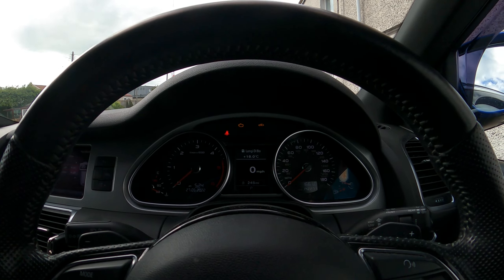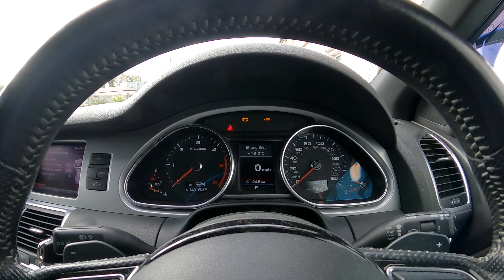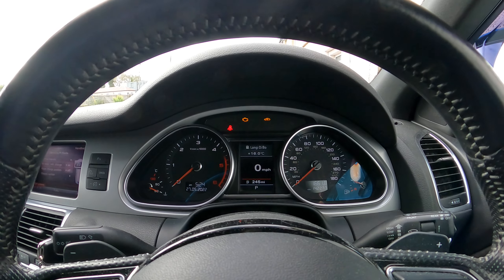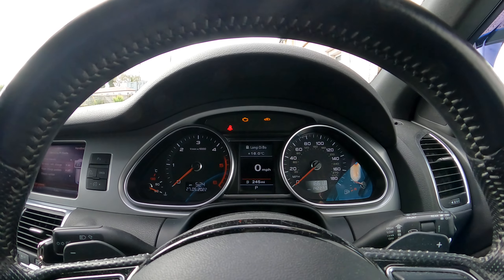Audi Q7 jacking mode menu!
Before jacking up any audi with air suspension you should always put the car in jack mode first.
Here I'll show you how..